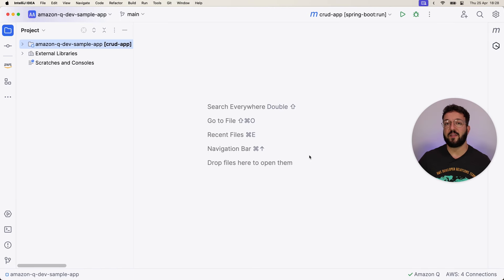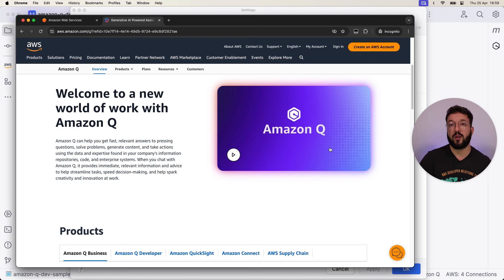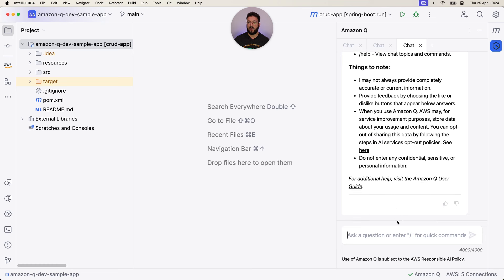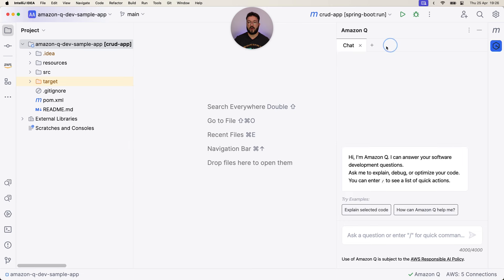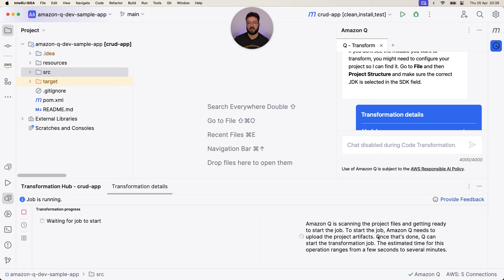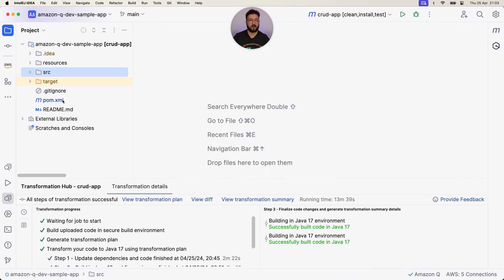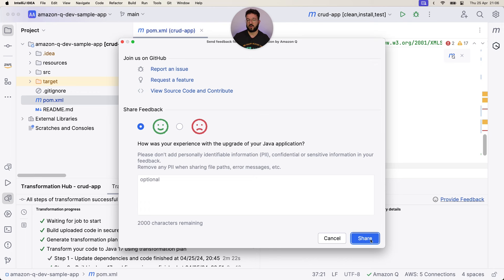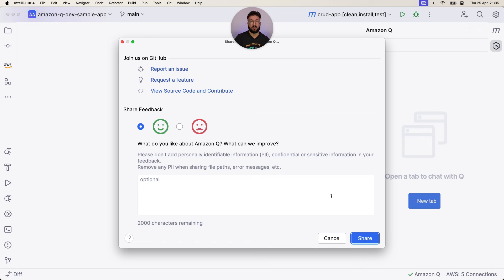Installing, Configuring, & Using Amazon Q Developer with JetBrains IDEs (How-to)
Are you interested in leveraging the full power of Amazon Q Developer inside your JetBrains IDEs? Wojtek Gawroński (Senior Developer Advocate at AWS) will show you how to do it. Because if you are a fan and user of JetBrains tools, you may be interested in installing Amazon Q standalone extension, and let our AWS expert to assist you with all of your development tasks - starting from writing code, tests, documentation, but also - migrating your projects from old to new runtimes, create scaffolding when developing new features, optimizing your code, and other useful capabilities that will reduce mundane work and will be contextually relevant for your projects.

📝 How to configure AWS Identity Center and Single Sign-On (SSO) for your multi-account environment

Follow Wojtek!

00:00 - Introduction
00:32 - Introducing IDE (IntelliJ IDEA Community) and our project (Java, JDK 8, Maven, Spring Boot)
02:03 - What plugins do you have to install?
03:25 - What happened with Amazon CodeWhisperer brand after this release?
04:30 - Signing-in with AWS Builder ID
07:10 - Interacting with Amazon Q Developer via chats and status bar
09:01 - Interacting with Amazon Q Developer via "Send to Amazon Q" context menu
11:07 - Interacting via Amazon Q Developer in-line code when writing integration tests
13:10 - Signing-in with Single Sign-On via AWS Identity Center
14:29 - Using Amazon Q Developer Agent for code transformation to migrate Maven-powered project from Java 8 to Java 17
20:20 - Using Amazon Q Developer Agent for software development to develop new REST endpoint with integration tests in the Spring Boot Java-based application
25:28 - Providing feedback to the authors of the plugin
26:06 - Closing thoughts and summary